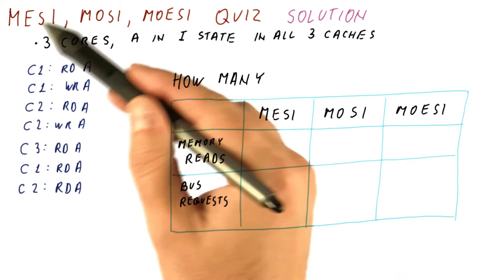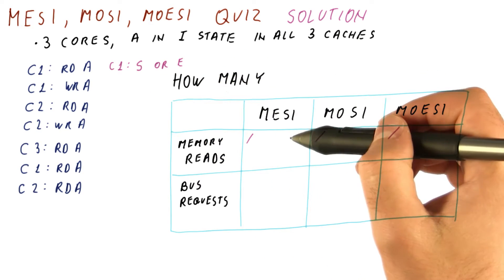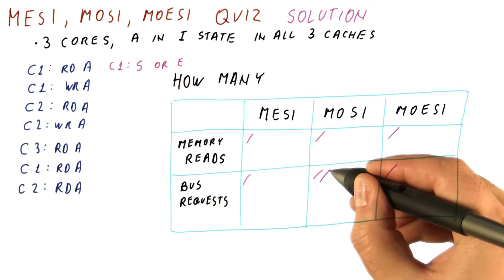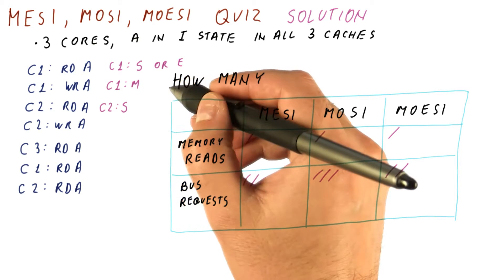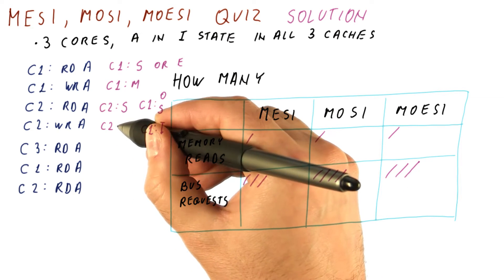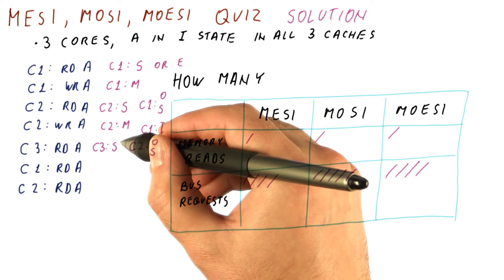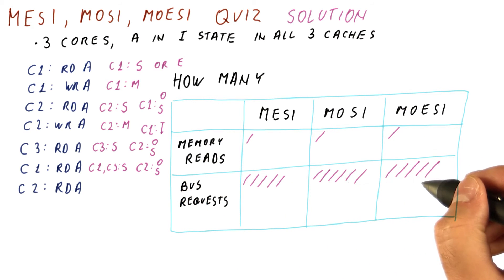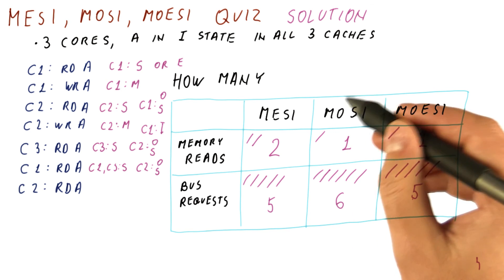MESI, MOSI, MOESI Solution Quiz - Georgia Tech - HPCA: Part 5